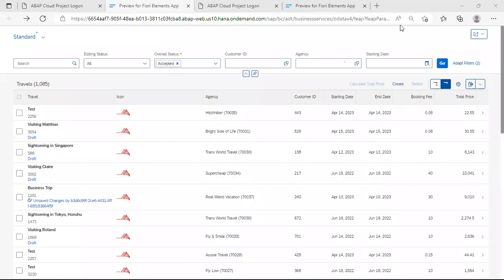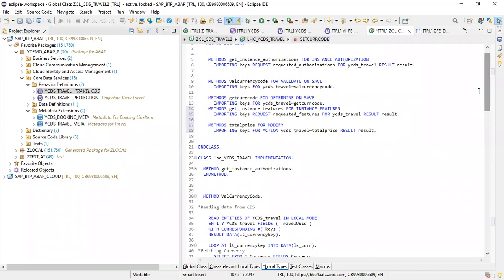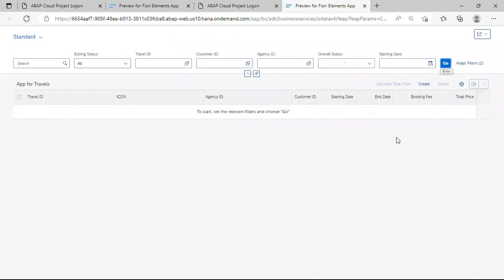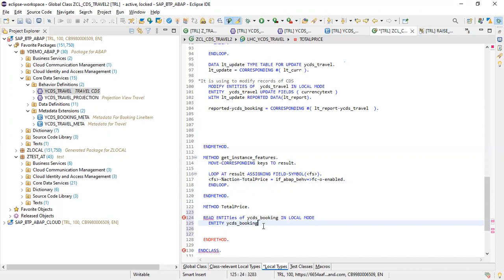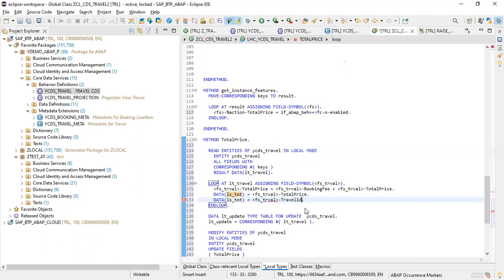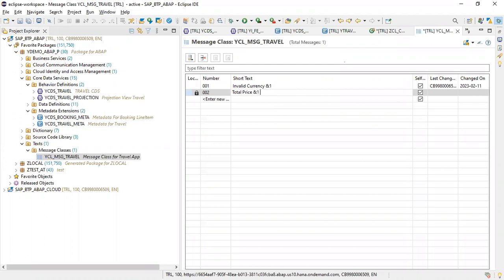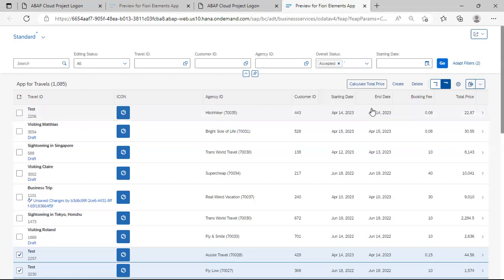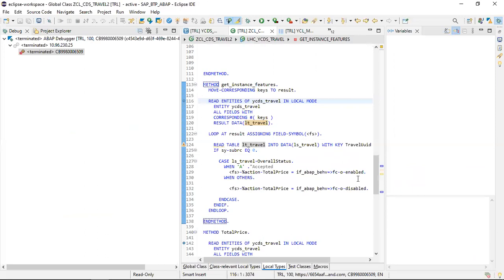Add Custom Button | Hide un Hide Button using RAP ABAP CDS Fiori on BTP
How to add Custom Buttons on List Report and on Object Page.

How we can perform Actions using Custom Buttons?

How to Hide and Unhide Button on specific conditions of CDS Entity.